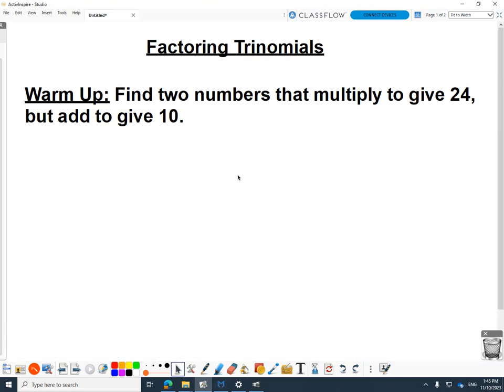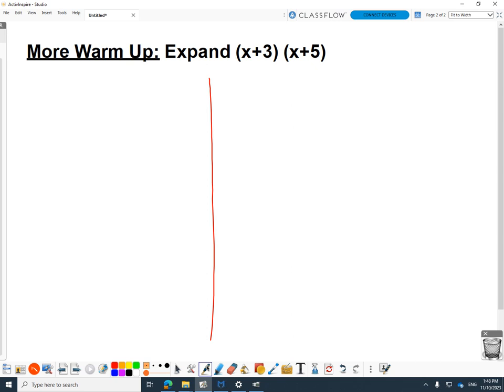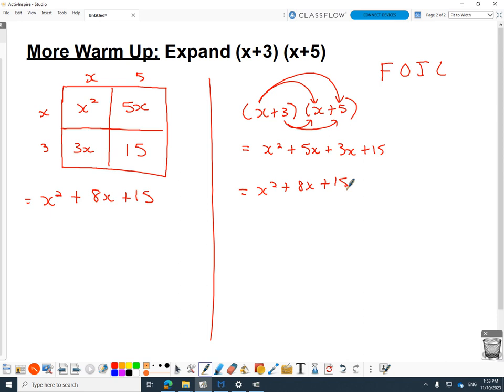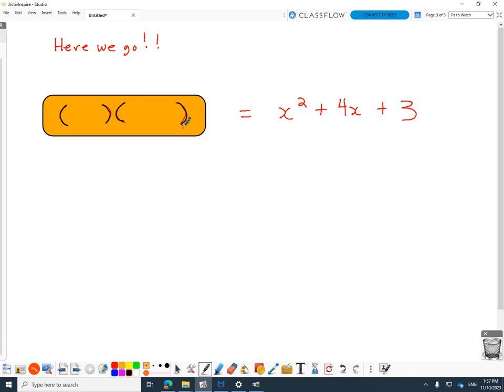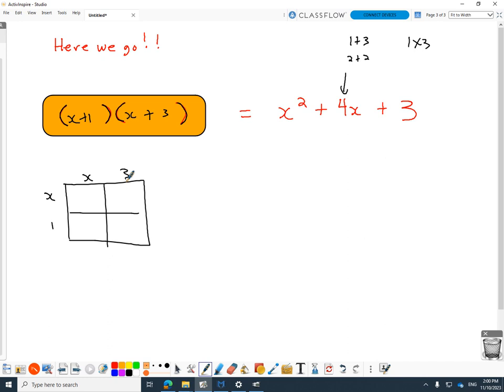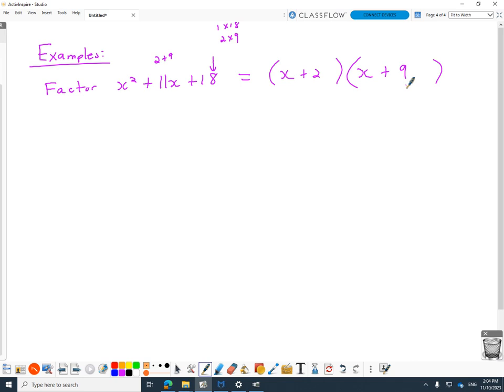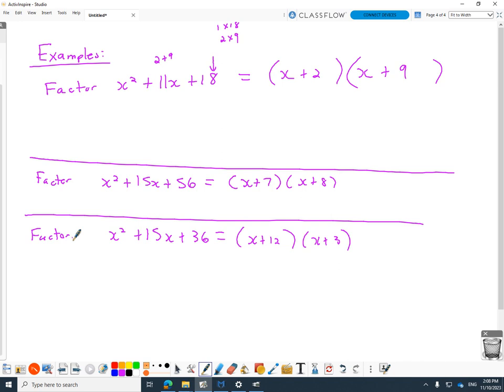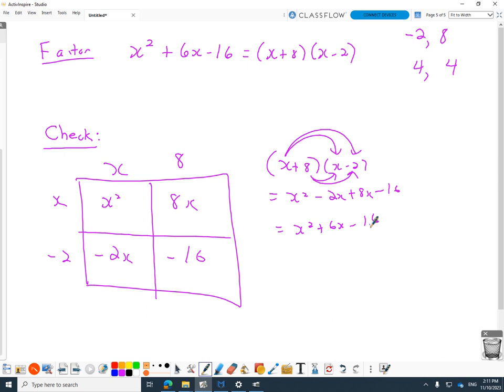Video Lesson - Factoring Trinomials